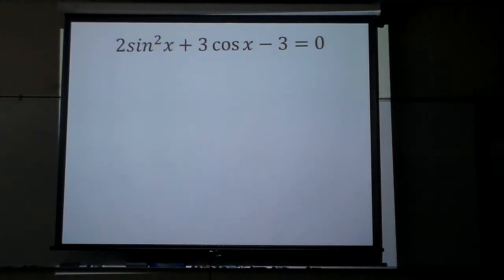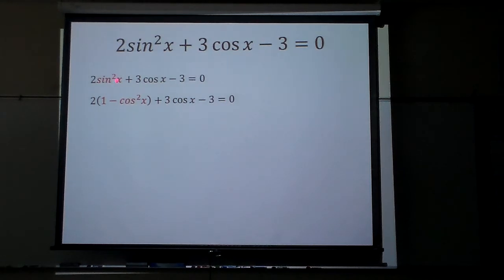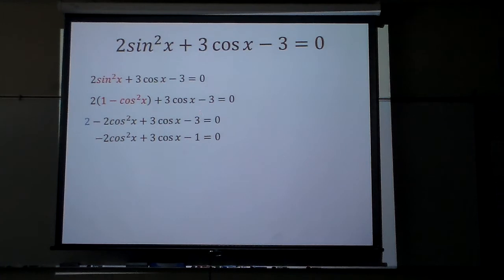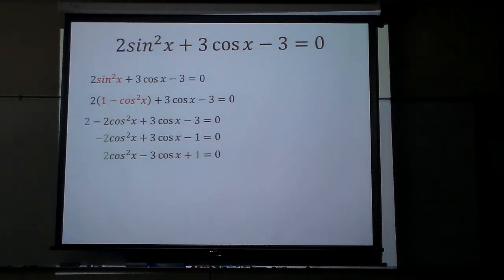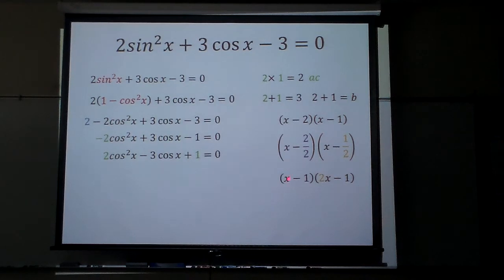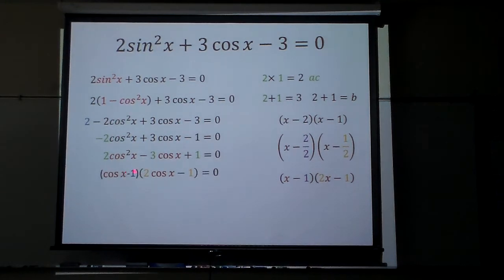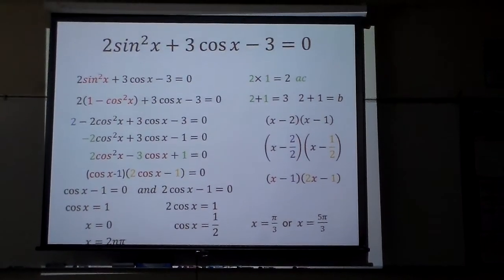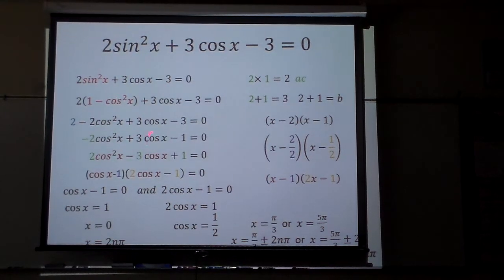Solving Trig Eq 2sin sq x 3 cos x 3 is 0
Solve 2sin sq (x) + 3cos (x) - 3 = 0